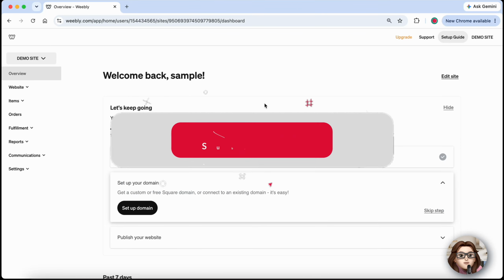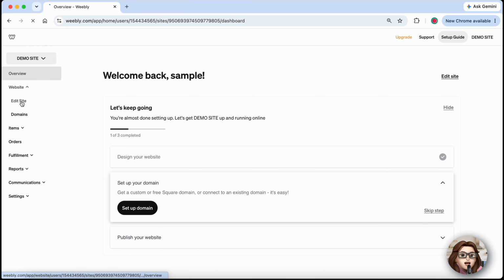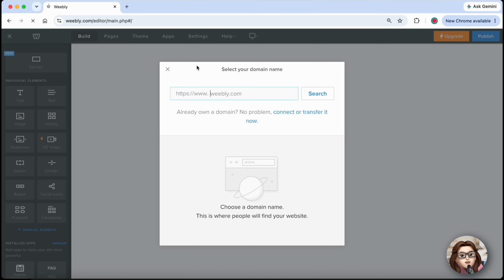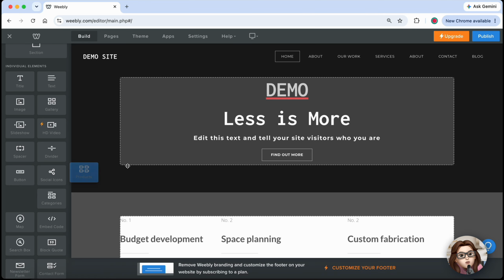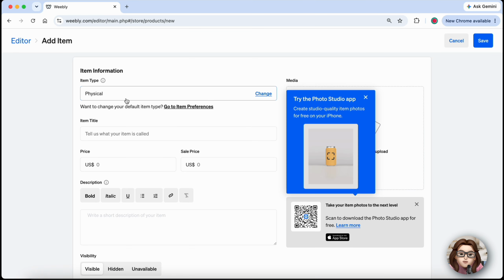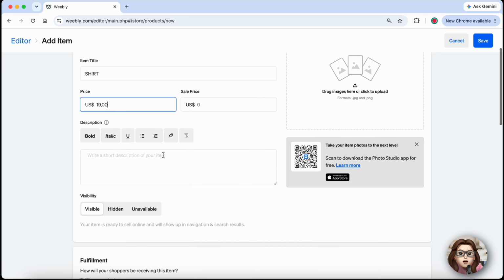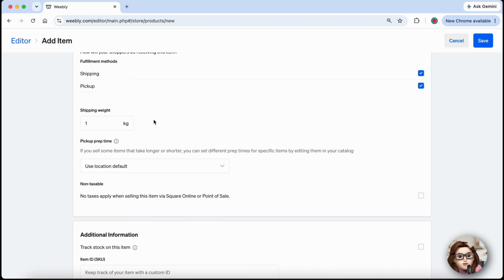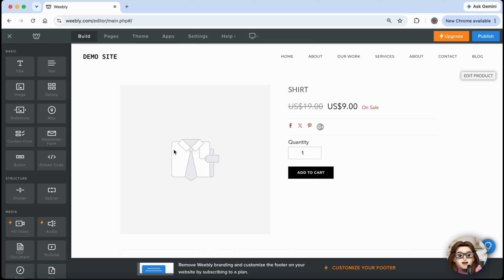How To Add Product Blocks On Weebly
Want to add product blocks to your Weebly website? In this step-by-step tutorial, you'll learn how to display products using Weebly's eCommerce tools and create attractive product sections that encourage visitors to make a purchase.

In this video, I'll show you how to access the Store section in Weebly, create products, and add product blocks to your website pages. You'll learn how to display featured products, product categories, and individual items using Weebly's drag-and-drop editor, making it easy to build a professional online store.

Product blocks are a great way to showcase your best-selling items, featured collections, new arrivals, or promotional products. Whether you're selling physical products, digital downloads, handmade goods, or services, product blocks help visitors browse your catalog and navigate your store more easily.

You'll also learn how to customize product images, titles, prices, descriptions, and call-to-action buttons. I'll share tips for choosing high-quality product photos, writing compelling product descriptions, and arranging product blocks to improve customer engagement and increase conversions.

In addition, I'll cover common issues such as products not displaying, missing images, layout problems, and syncing issues between your store and website pages. You'll learn simple troubleshooting methods to ensure your product blocks appear correctly on desktop, tablet, and mobile devices.

If you're just getting started with Weebly eCommerce, I'll also explain how product blocks work with your online store and how to keep your inventory and product information updated.

This tutorial is beginner-friendly and works with the latest version of Weebly. By the end of this video, you'll know how to add product blocks in Weebly and create a professional-looking online store that provides a smooth shopping experience.

If you found this tutorial helpful, don't forget to like the video, subscribe to the channel, and turn on notifications for more Weebly tutorials, eCommerce tips, website customization guides, and no-code website building videos.

This video shows you How To Add Product Blocks On Weebly! Watch this Video till the end to learn How To Add Product Blocks On Weebly.

Were you able to figure out How To Add Product Blocks On Weebly? Share this with your friends who want How To Add Product Blocks On Weebly.

Problem Solved in this Video-:

What Do you Think of How To Add Product Blocks On Weebly?